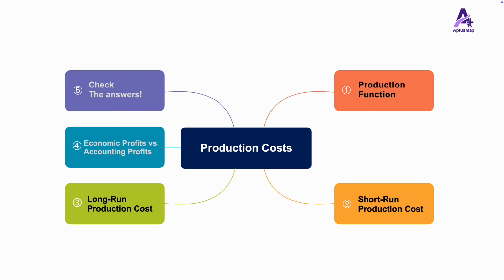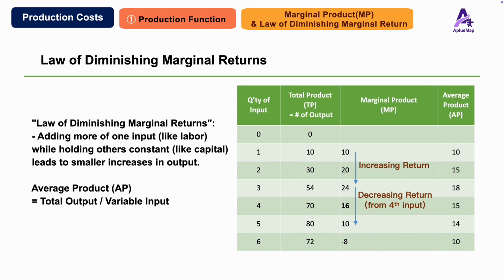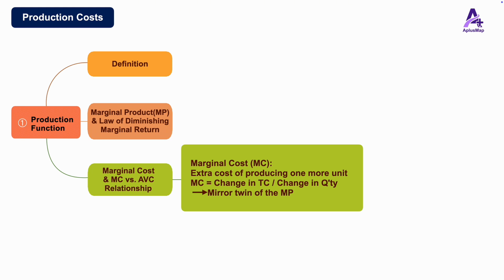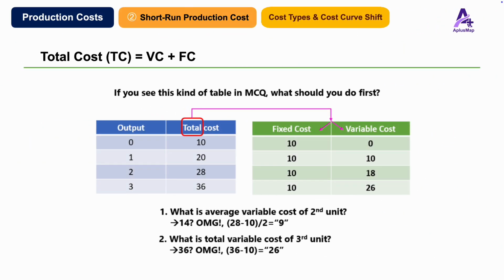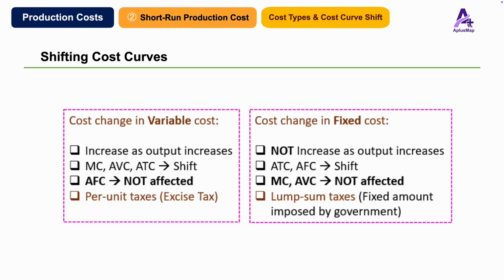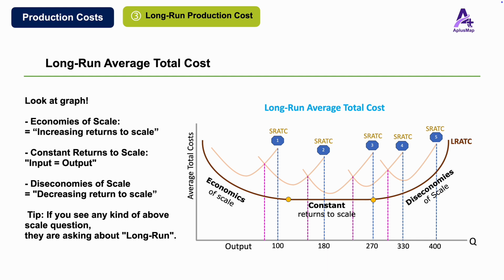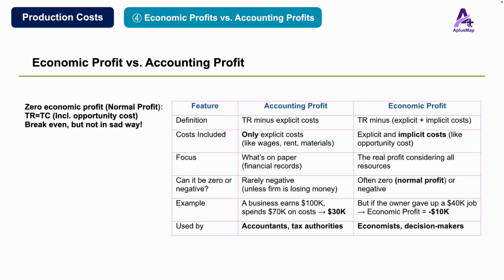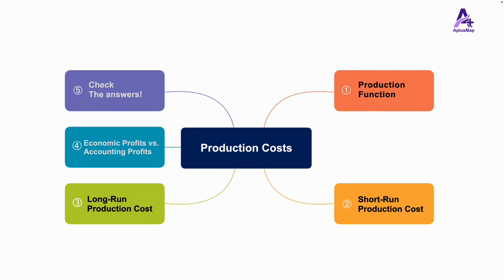Micro Unit 5: Production Cost – MC vs. MP, TC, Short-run/Long- run cost, Economic Profit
AplusMap is pioneering a new learning paradigm for students preparing for AP Course Exams.

Master production costs with a clean, visual walkthrough.
Start with the Production Function: TP, MP, AP and the Law of Diminishing Marginal Returns.
Link productivity to costs: why MC mirrors MP and where MC hits AVC/ATC at their lows.
Short-run costs explained: fixed vs variable, TC = FC + VC, and the shapes & shifts of ATC/AVC/MC.
Long-run cost curve: economies, constant returns, and diseconomies of scale.
Accounting vs. economic profit, normal profit, and what profit signals for firms.

we offer learning materials like Mind Maps and textbooks to help you prepare more effectively for your AP Course Exams.

Break away from your traditional study methods and use AplusMap's new approach to significantly boost your learning efficiency and achieve your goals.